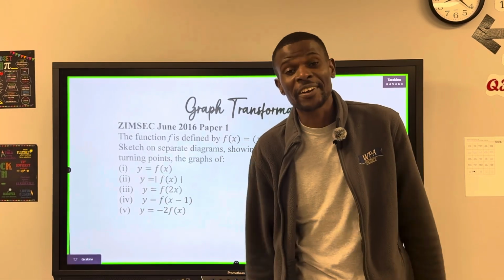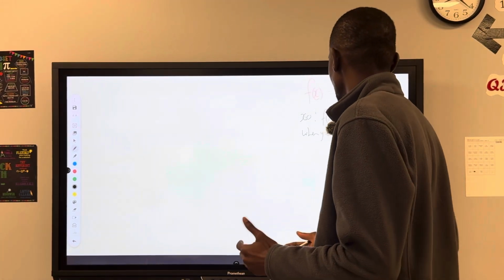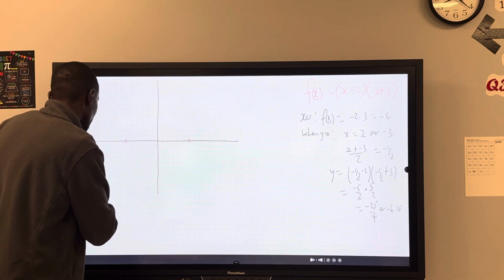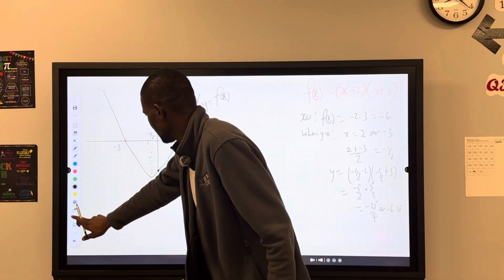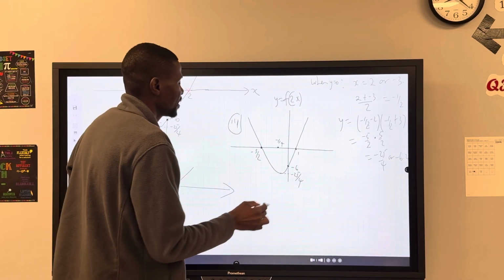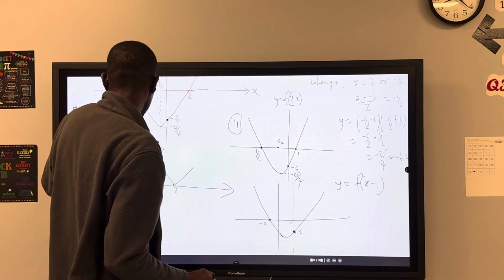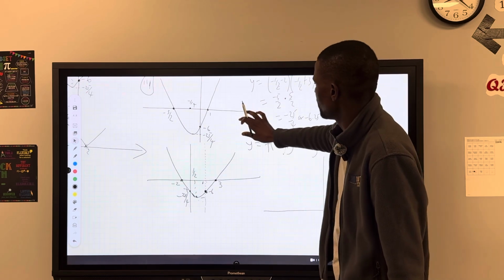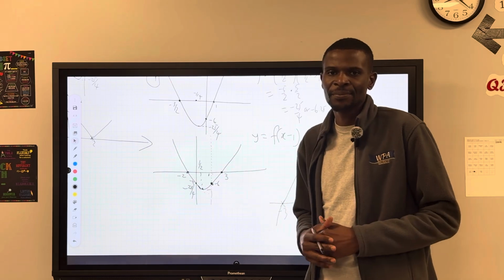Graphs & Transformations. ZIMSEC June 2016 Paper 1